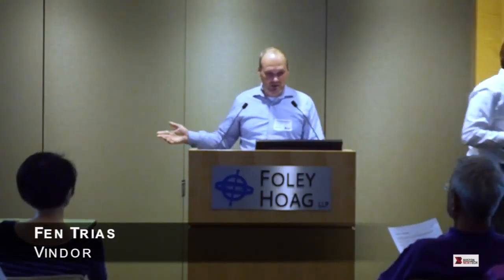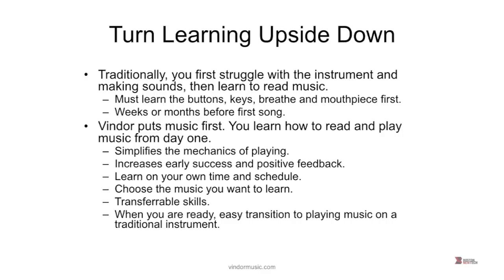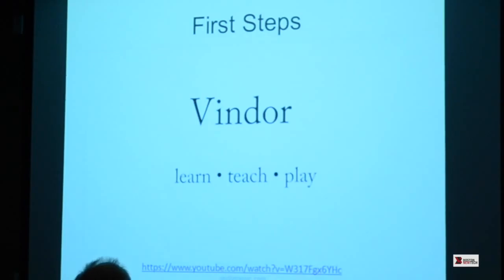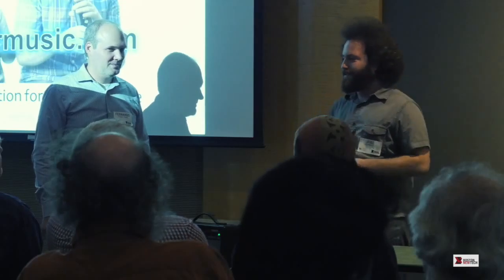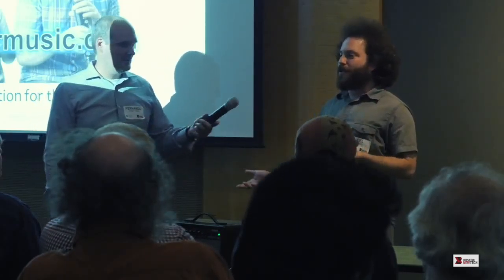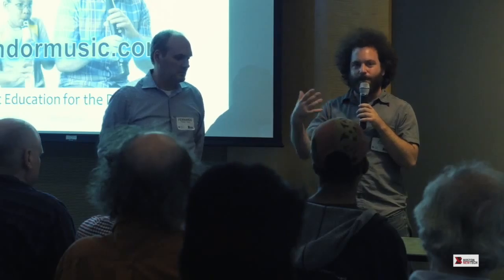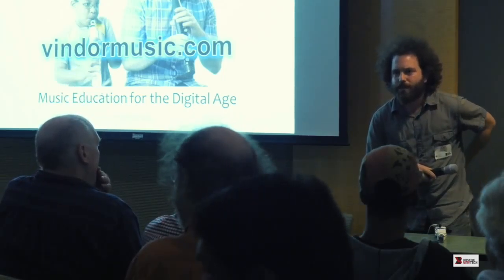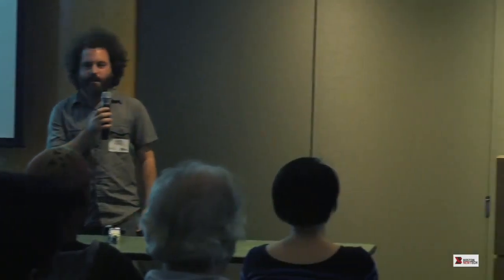Vindor - Boston New Technology Startup Demo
Music Education for the Digital Age (Fen Trias)